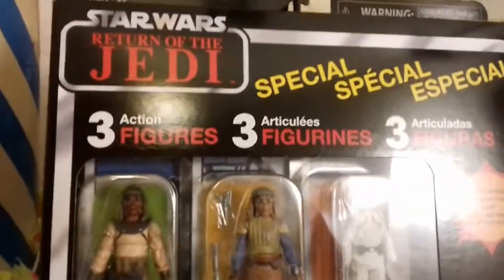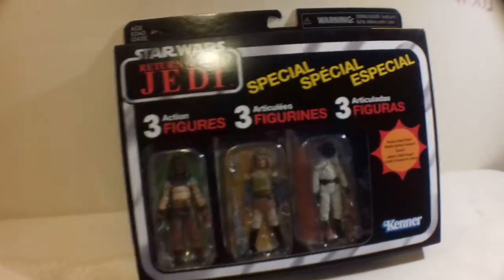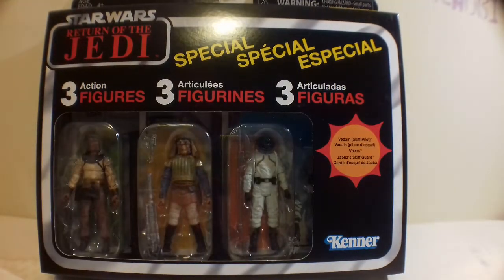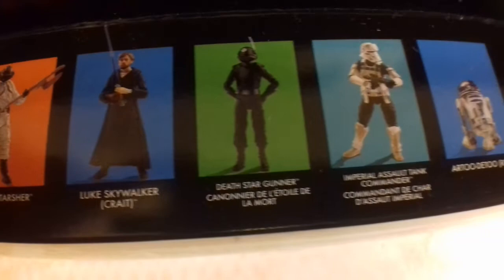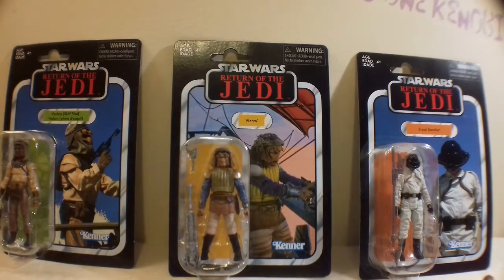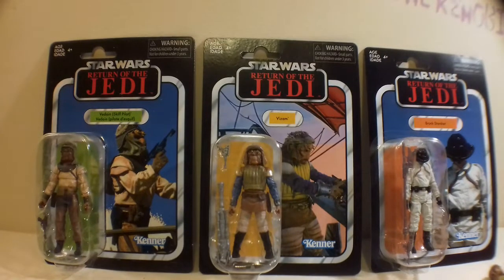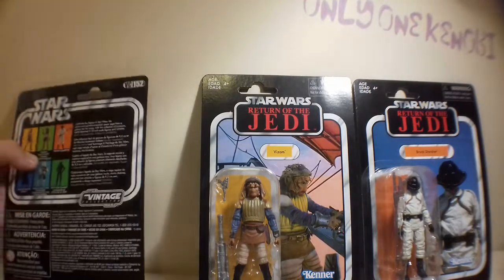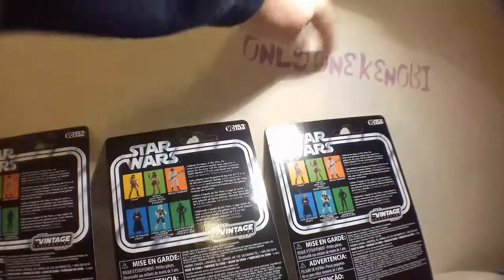Star Wars Vintage Collection SKIFF GUARD TRIPLE Special 3 pack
Hello there, here is an unboxing video of the brand new Star Wars Vintage Collection Skiff Guard triple pack set by Kenner / Hasbro 👍

It's awesome and so nice to see yet more original trilogy collection characters and cards! ☺

Contents:

Vizam
Vedain (Skiff Pilot)
Brock Starsher

O.O.K 💙👌